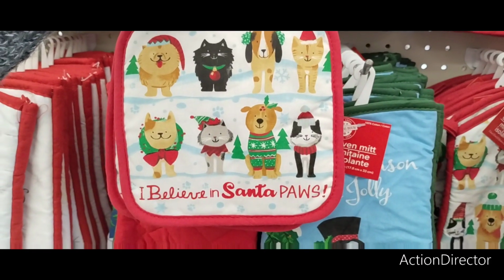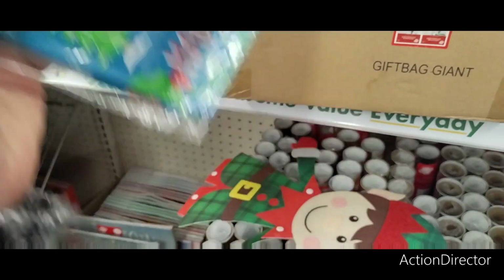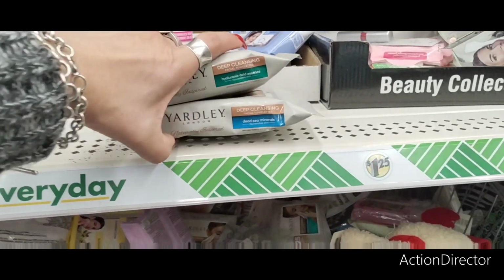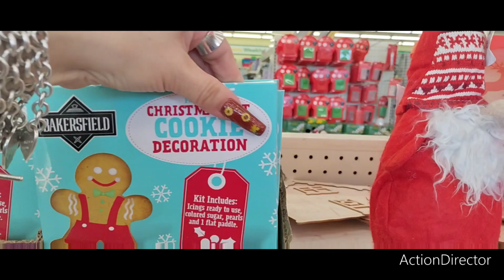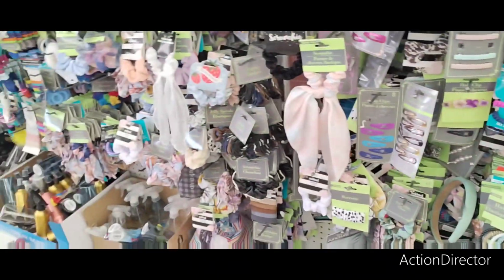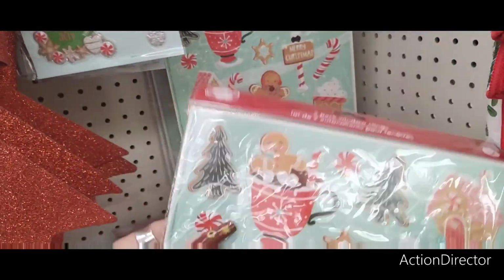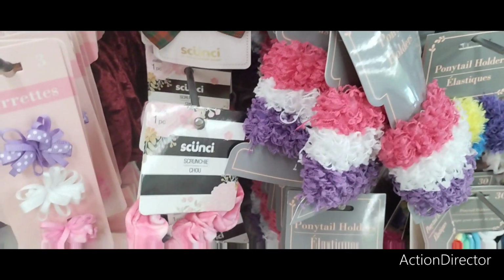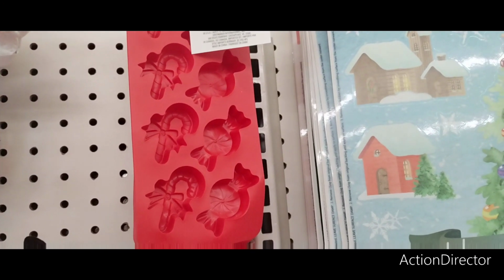🎄🎁New Dollar Tree Shop With Me!! All New Spectacular Finds on Christmas Decor&More!! Must See!!🎁🎄